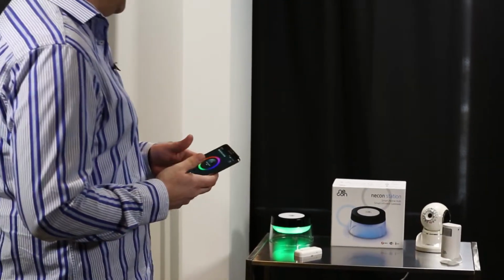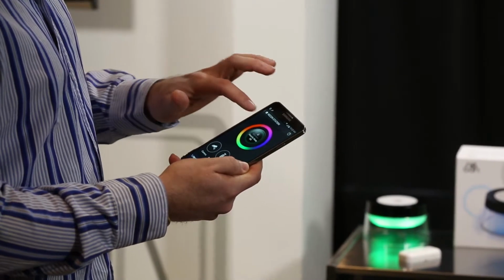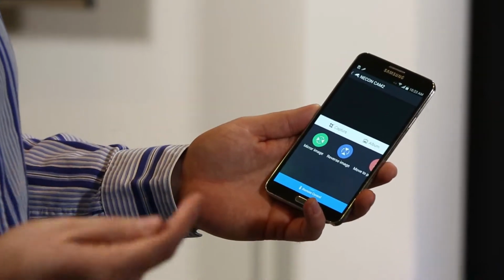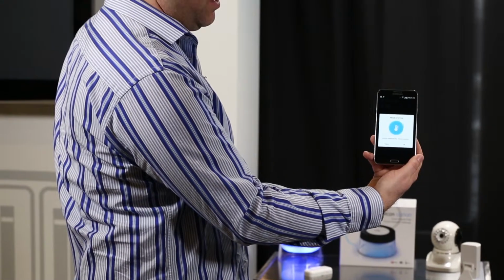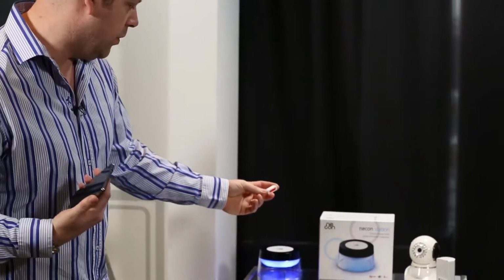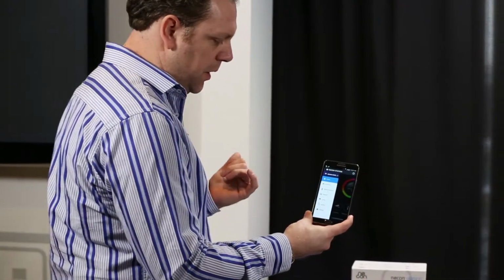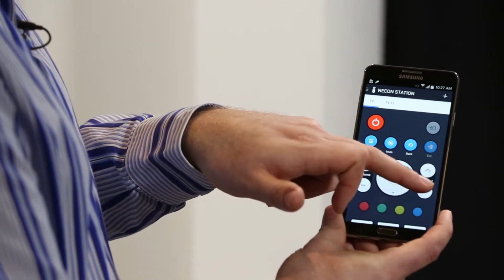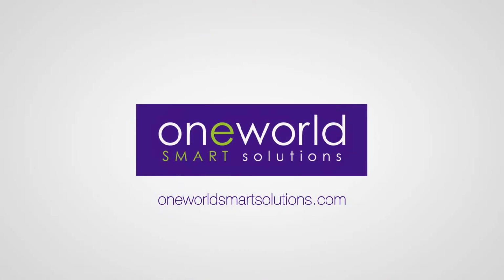NECON Smart Home - Overview